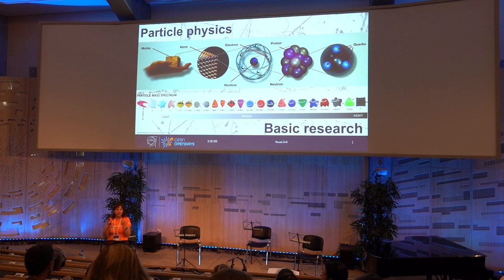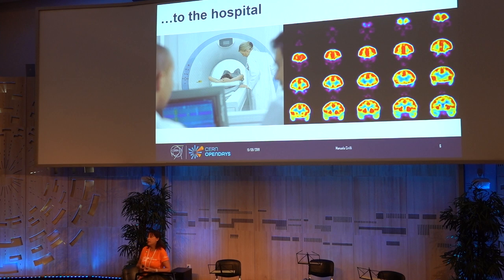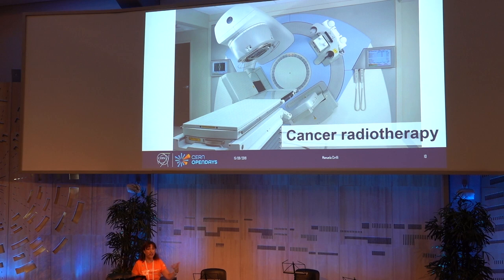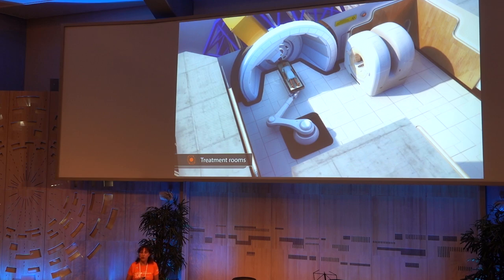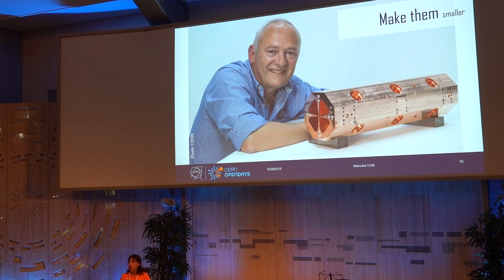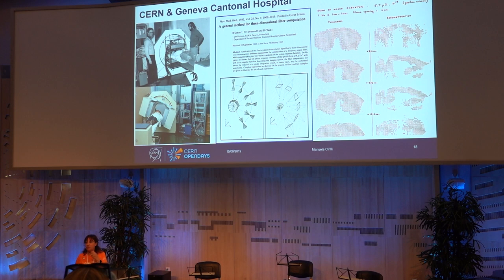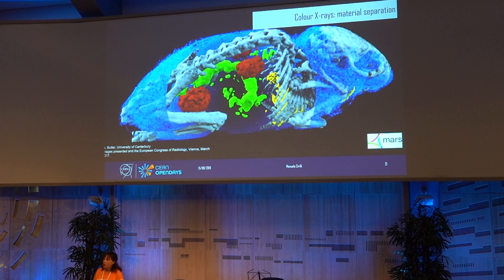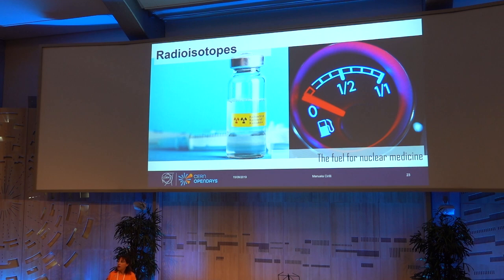CERN Open Days 15 sep 2019 - From particle physics to medtech and biomedical research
Physicists study the fundamental structure of the universe using highly complex instruments and technology, such as CERN's accelerators, detectors and computing systems. Some of these instruments have applications beyond particle physics, in areas such as biomedical research, diagnostics and therapy for a variety of diseases. Progress in these medical fields can sometimes be linked to technological innovation at CERN. Join us as we explore some of the examples of knowledge and technology transfer from CERN to the healthcare sector.